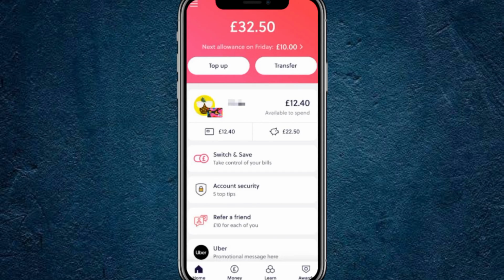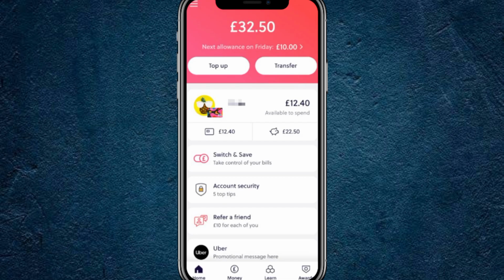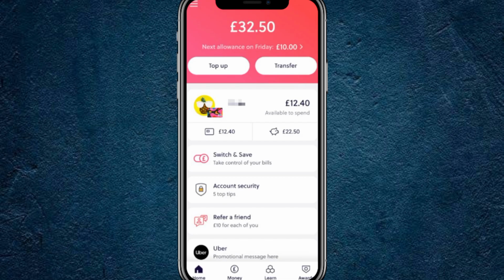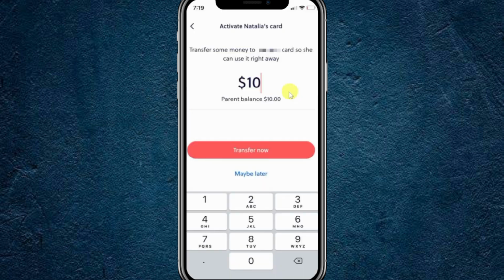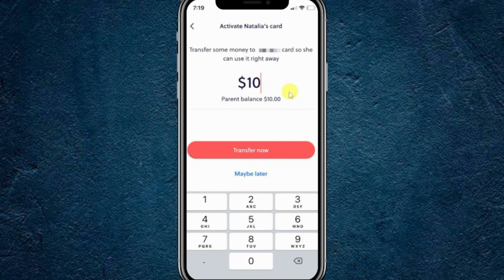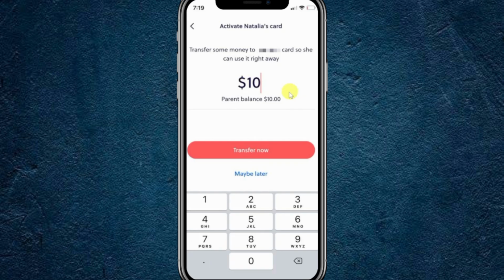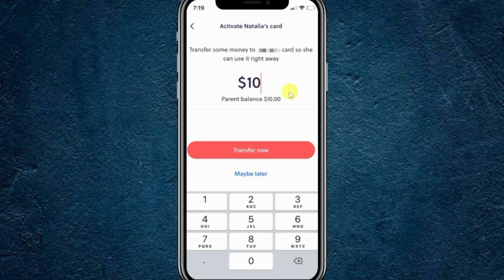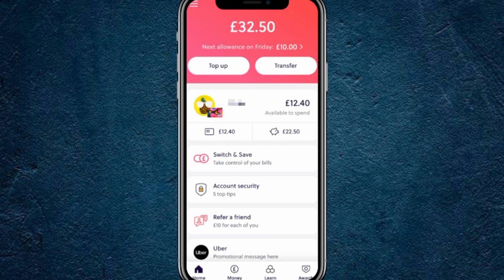How to Transfer Money from GoHenry to Lloyds Bank 2026 (Quick Guide)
how to transfer money from GoHenry to a Lloyds Bank account quickly and securely. This step-by-step tutorial explains how to move funds from your GoHenry account to your Lloyds Bank account using bank transfer options.

This guide is perfect for GoHenry users and parents who want to move money from a GoHenry card to a Lloyds Bank account for savings or everyday banking. Follow this easy tutorial to transfer money from GoHenry to Lloyds Bank without confusion.